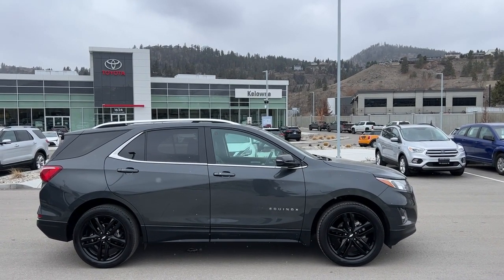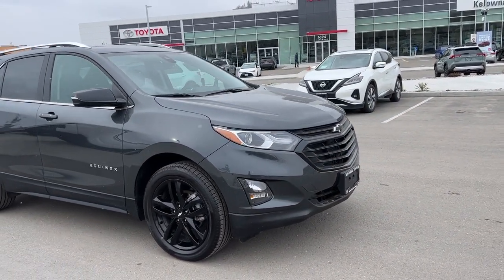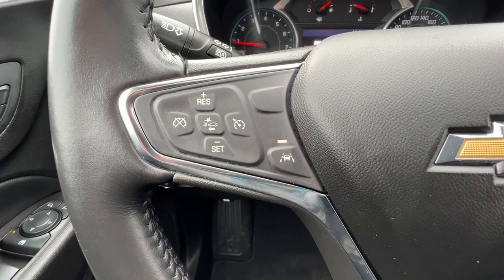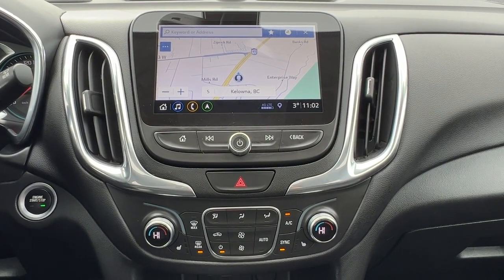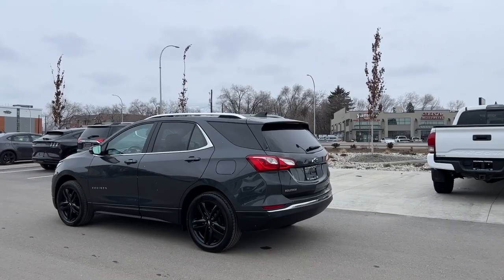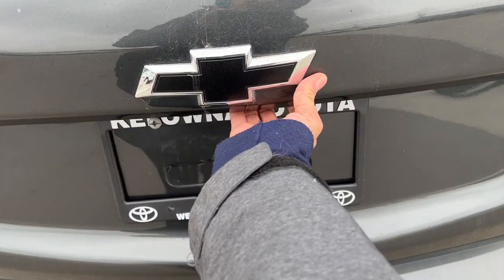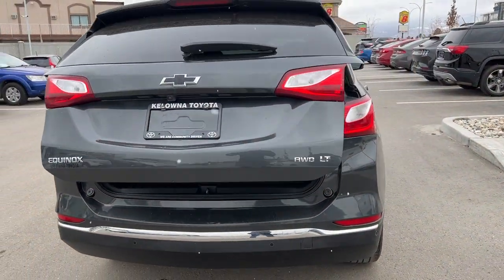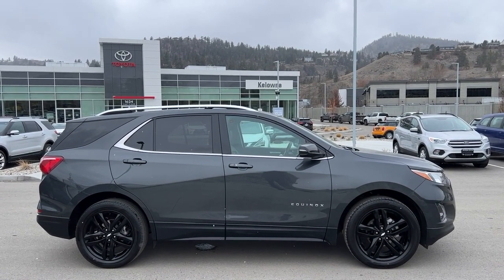Black 2021 Chevrolet Equinox LT Review Kelowna BC - Kelowna Toyota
VSA Licensed : #5134 | View photos and more info (Uploaded by DataDriver).